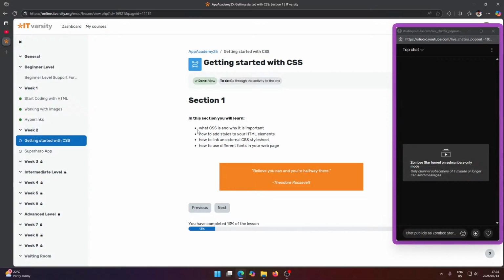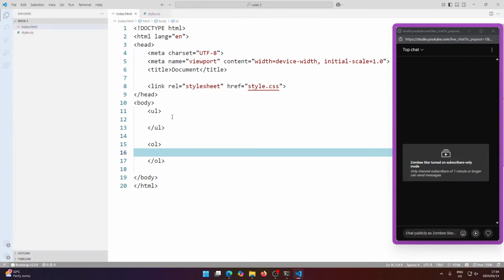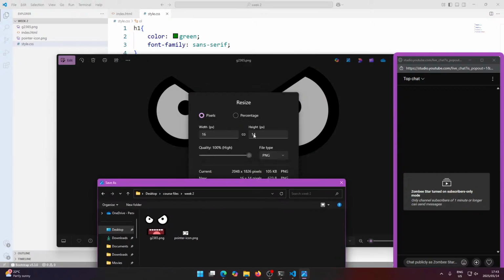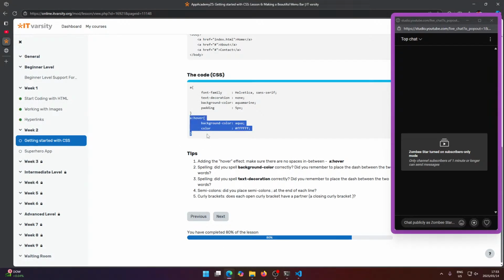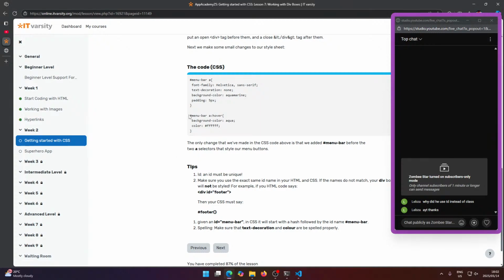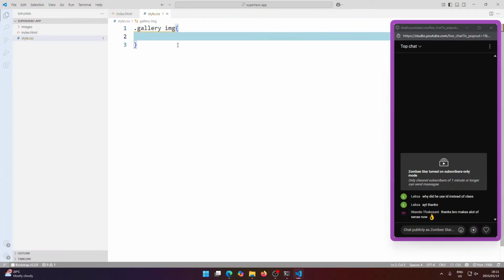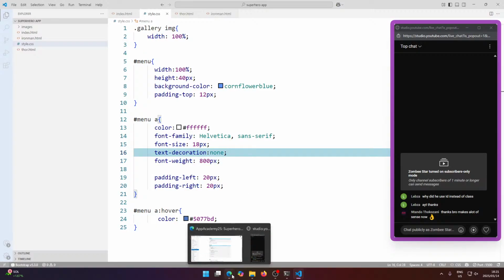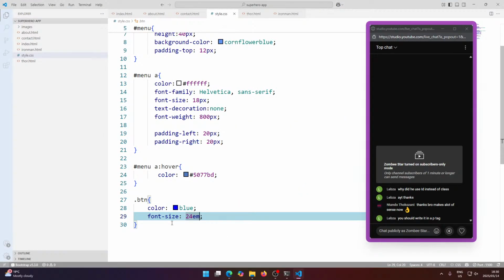App Academy - Week 2 (Stream)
Doing the app academy week 2 stuff. We will go over the HTML and CSS that is in the lessons from IT Varsity